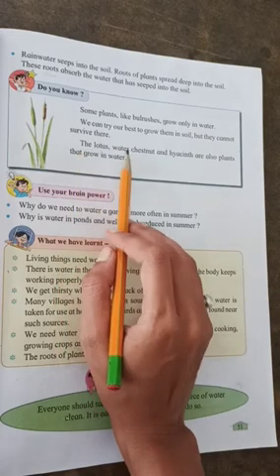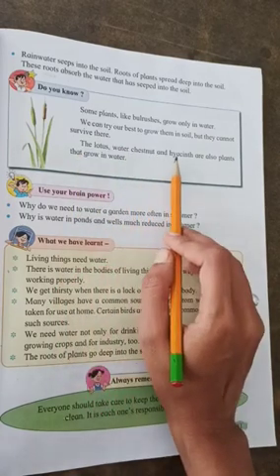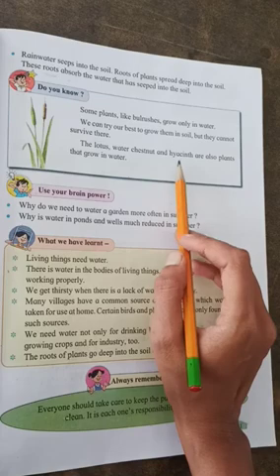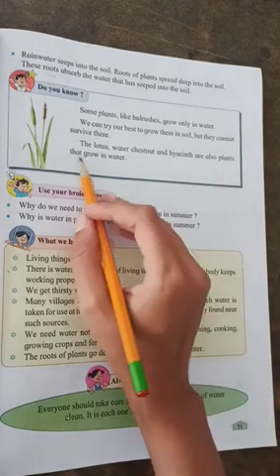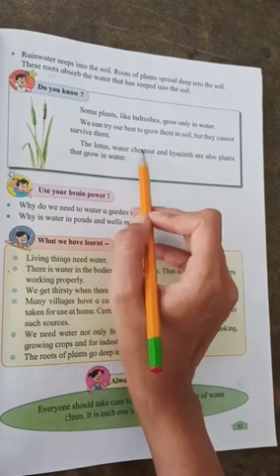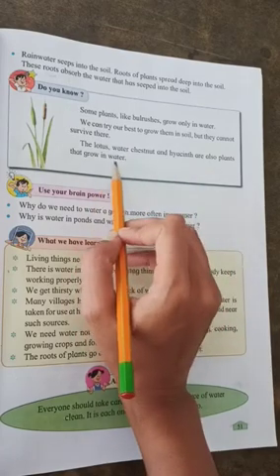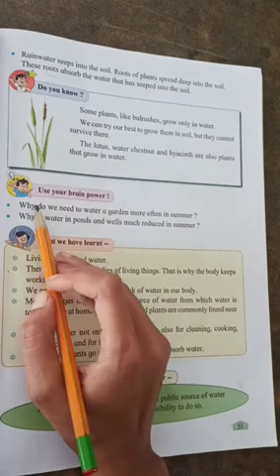Std 3 rd EVS